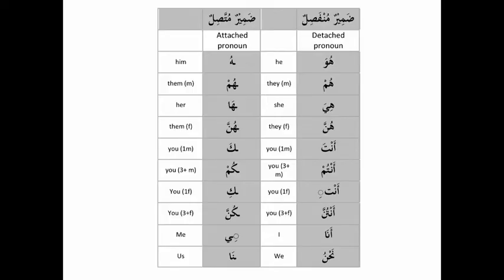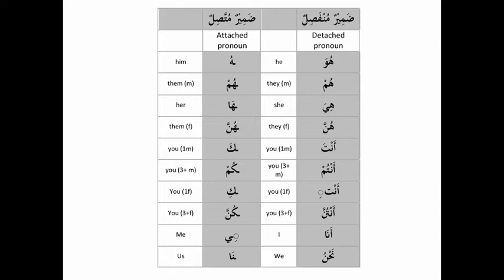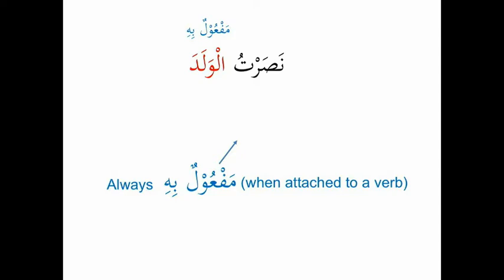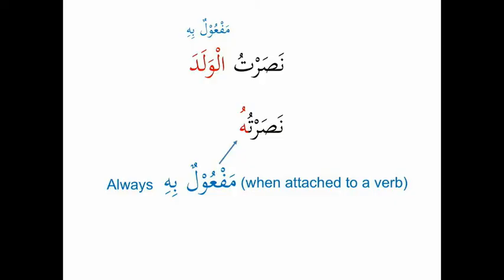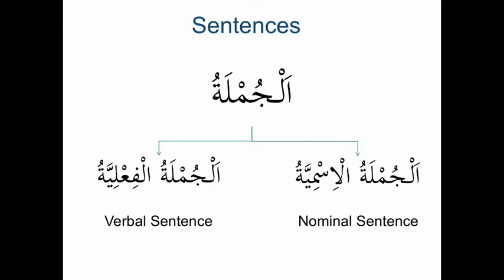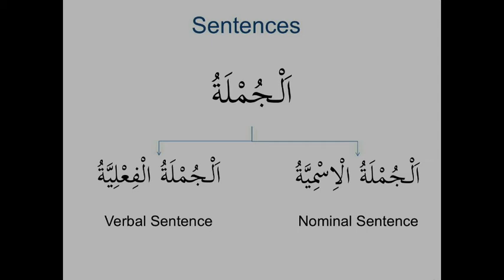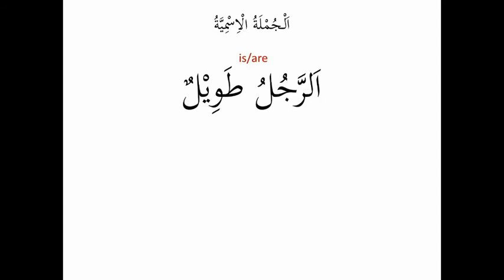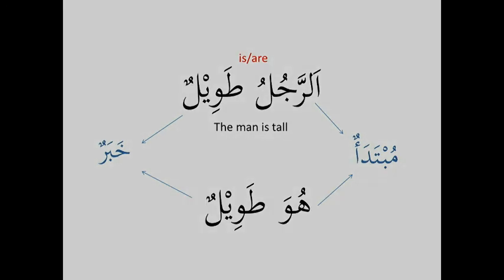Nahw 15 – 16 June 2019 – Nominal Sentences - Ml Khalil Hendricks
Mizan Insititue / First Year / Week 16